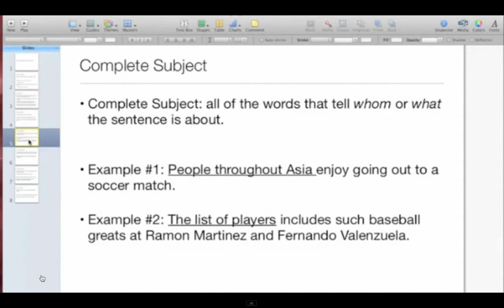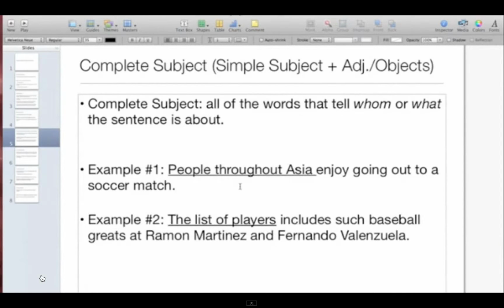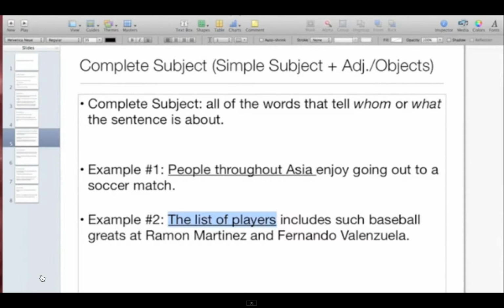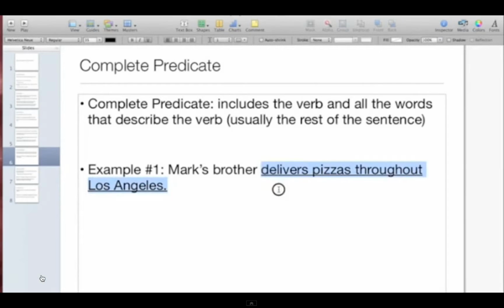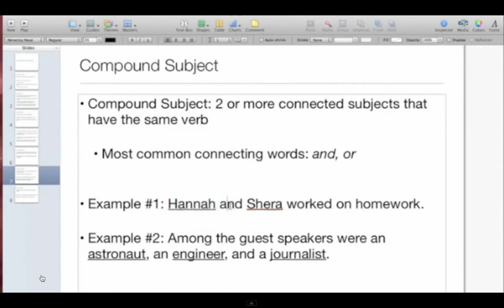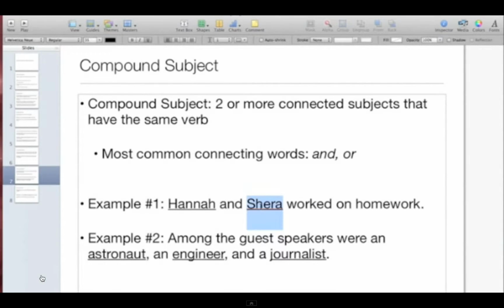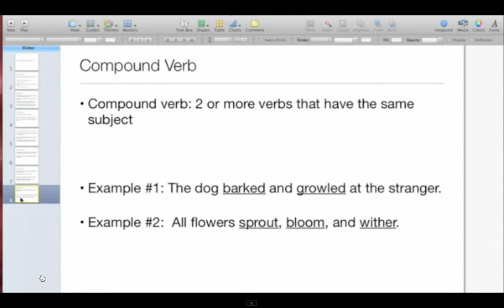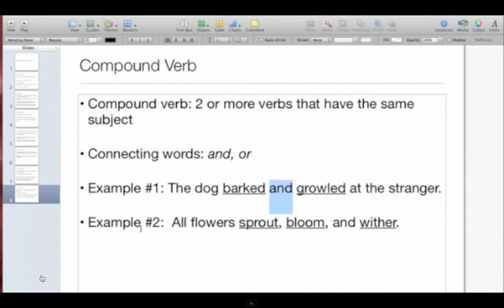Subject Predicate Grammar Rules